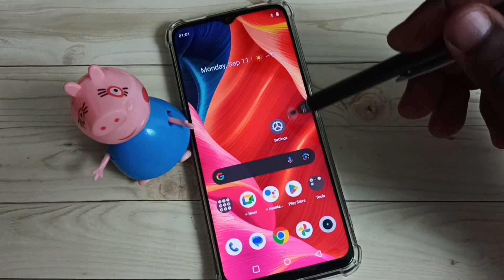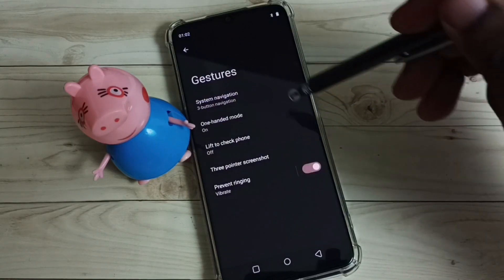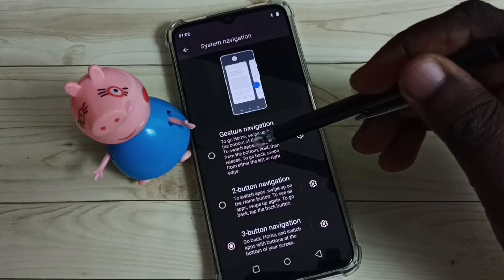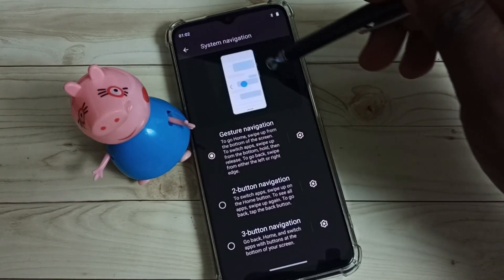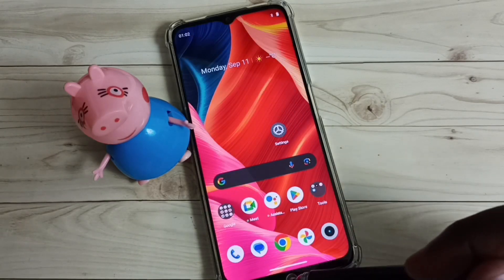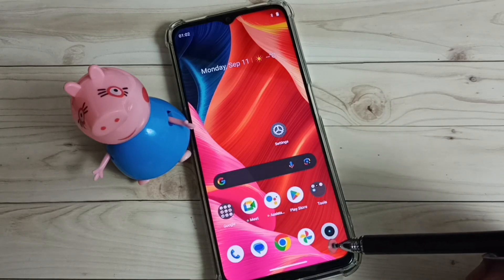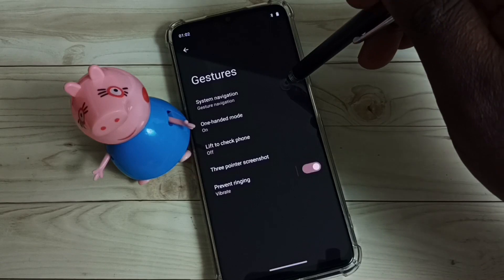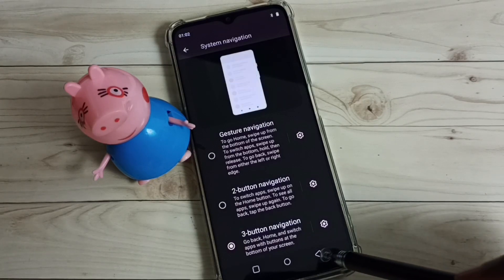Realme C51 : How to Enable Full Screen Display